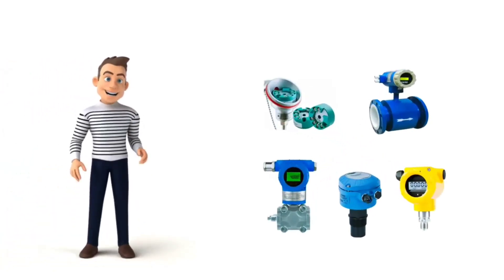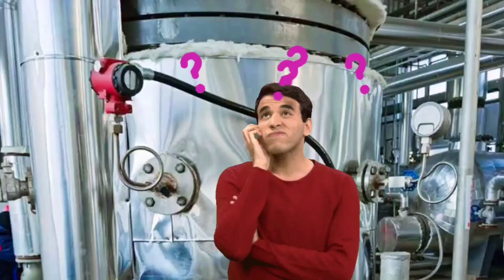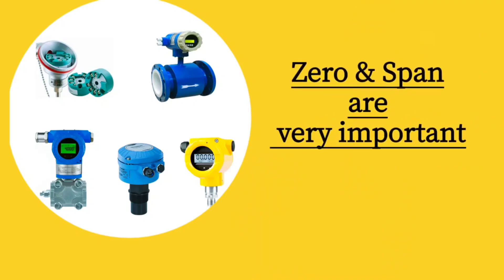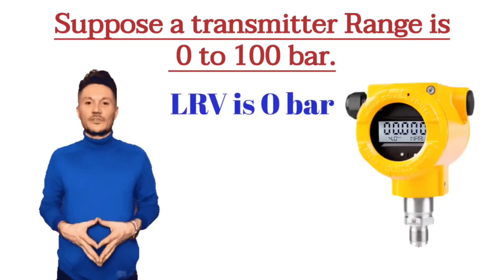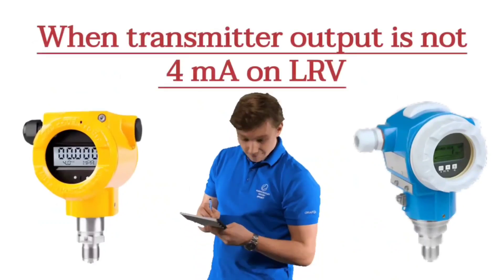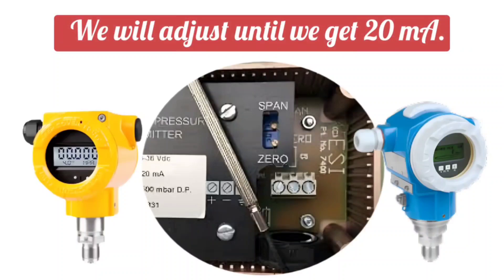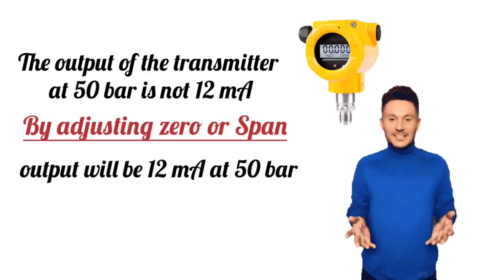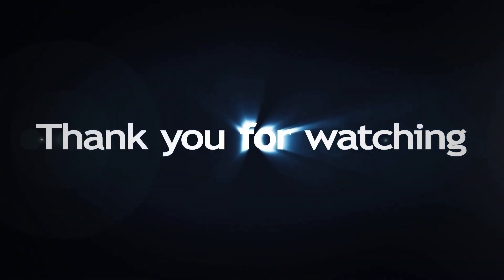Pressure transmitter zero and span error Instrumentation | Industrial Automation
🎥 **Understanding Pressure Transmitter Zero and Span Errors in Industrial Automation** 🌟

🔧 Pressure transmitters are vital for accurate pressure measurement in industrial processes. However, zero and span errors can compromise their accuracy. In this video, we dive into what causes these errors and how to correct them for optimal performance.

- What are zero and span errors? ❓
- Common causes of zero errors ⚙️
- Identifying and fixing span errors 🔧
- Step-by-step calibration procedures 📏
- Tips for maintaining accurate measurements 🛠️

👨‍🏭 Whether you're a seasoned professional or new to the field, this guide will help you ensure your pressure transmitters are working flawlessly.

Playlist instrumentation

Playlist PLC